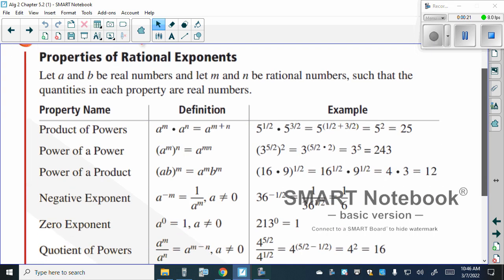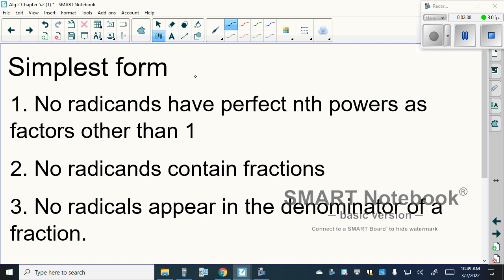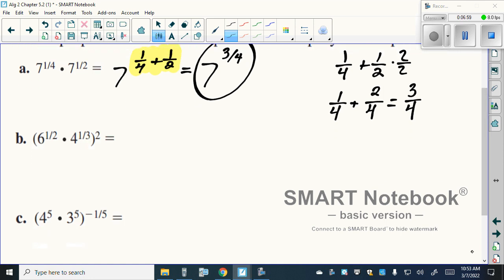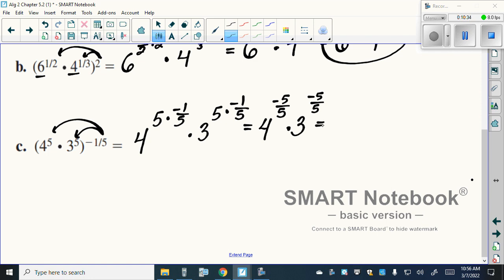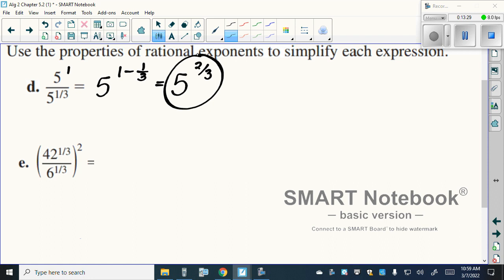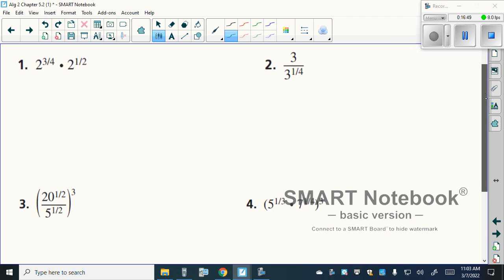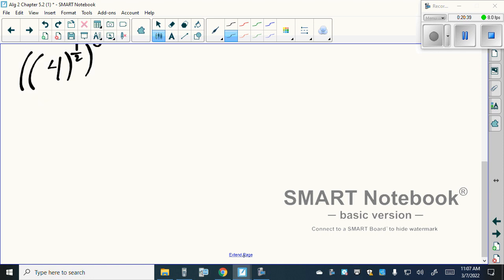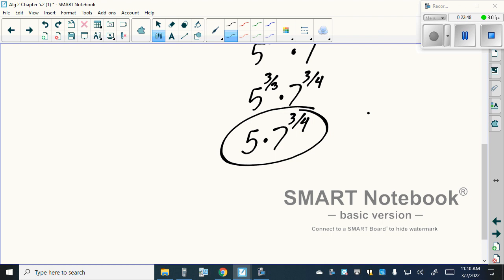Algebra 2 Chapter 5.2 (1)